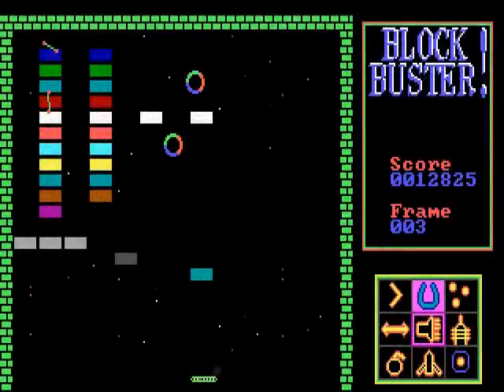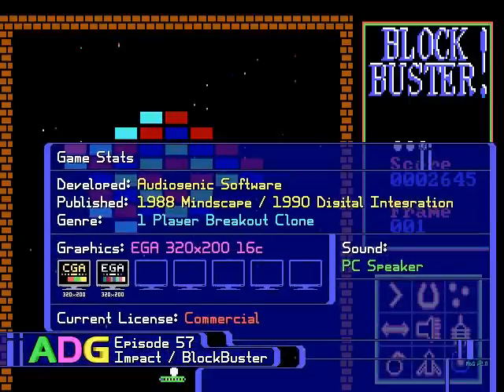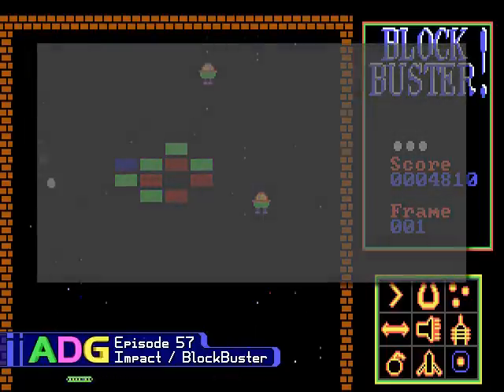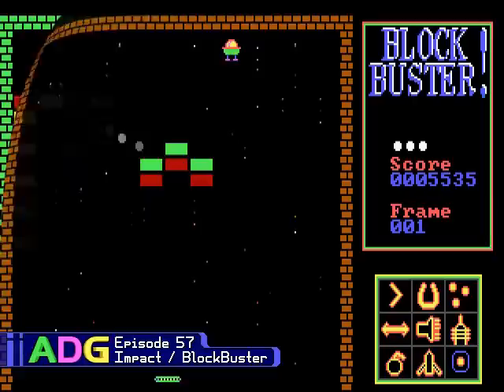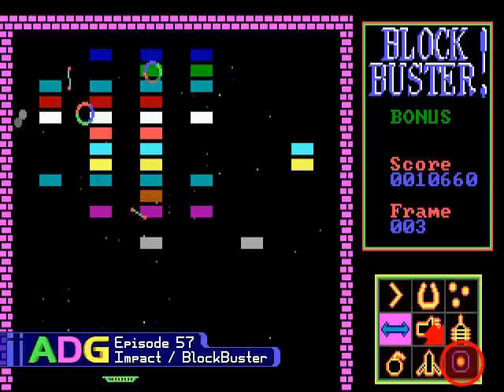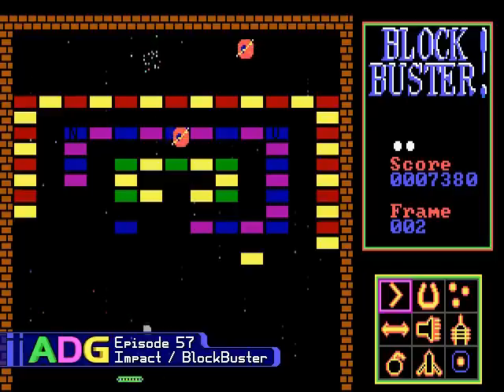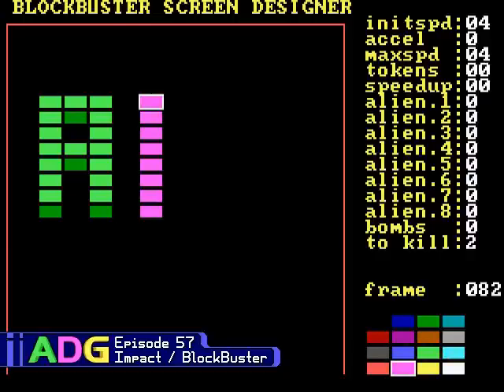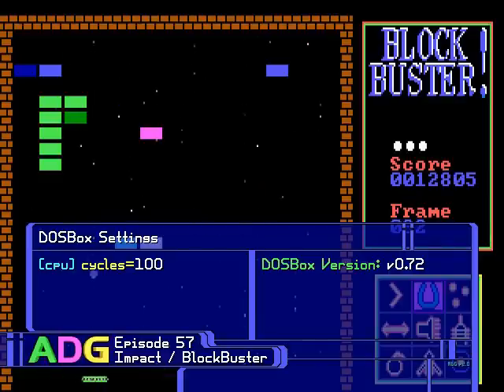ADG Episode 57 - Impact / BlockBuster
Episode Originally Released: August 27th, 2011

This is probably one of the most inventive Breakout clones to come out of the 80's. It just kinda sucks that it also has one of the smallest paddles in the entire history of Breakout games. :P

Additional Information and Corrections:

* Yes, I'm aware the actual on-screen paddle size is barely 3 balls wide, but because the ball can pass through the very edges of the paddle I don't count them. All the other paddles shown can still hit the ball back from their edges.

* I think part of the reason this game isn't well known is because neither of the names it's known by stand out. The word "impact" is used frequently in describing how a game affects people, the game industry, or other things, and thus pulls up links to virtually every other game in existence. "BlockBuster" pulls up nothing but links to the now defunct video rental place by the same name and movies in general.

* One BIG tip if you wanna give this game a go is that the Magnet powerup is ABSOLUTELY necessary if you want any sort of control over the ball!